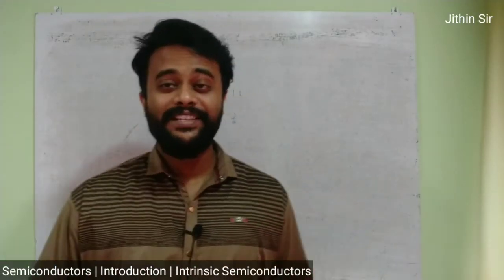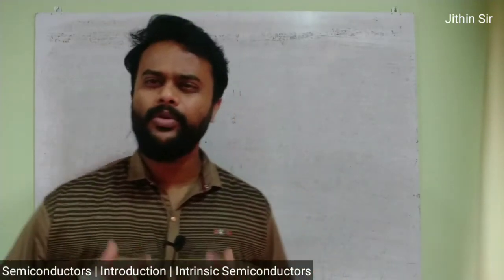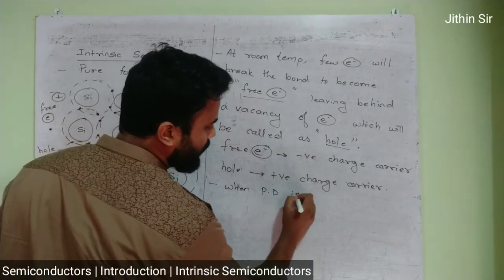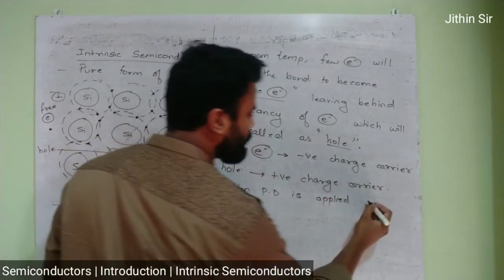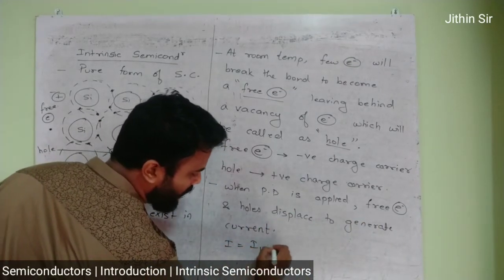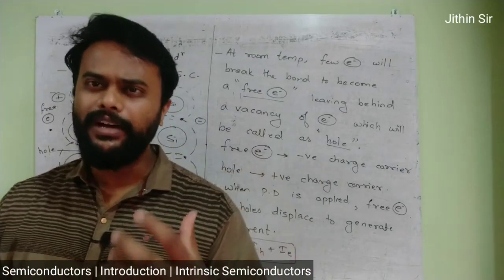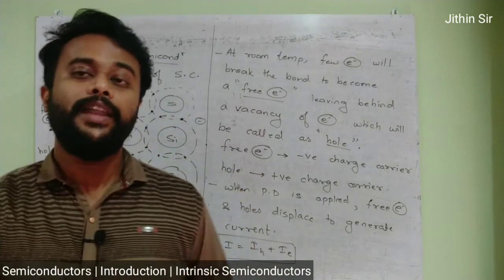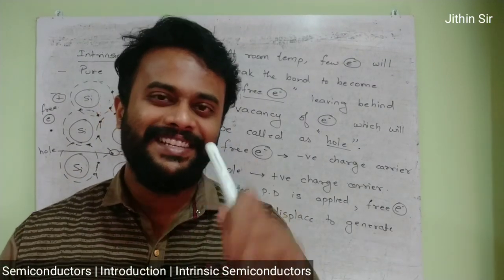Phy | Semiconductors | Lec 1 | Introduction | Intrinsic Semiconductors | JEE/NEET/CET/HSC class 11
The video is recorded for the young aspirants preparing for JEE/NEET/CET studying in class 11.
This live Stream is organised by Zeta Institute of Science as a part of educating students during Corona Lockdown Period 2020.

Useful For 11th, 12th, HSC, CBSE, JEE, NEET
1. Phy | Semiconductors | Lec 1 | Introduction | Intrinsic Semiconductors | JEE/NEET/CET/HSC

2. Phy | Semiconductors | Lec 2 | Energy Band Diagram | Fermi Level Energy concept

3. Phy | Semiconductors | Lec 3 | Extrinsic | P type | N type Semiconductors

6. Phy | Semiconductors | Lec 6 | V-I Characteristics of P-N Junction DIODE |

7.Phy | Semiconductors | Lec 7 | Half wave and Full wave Rectifiers | Application of Diode |

9. Phy | Semiconductors | Lec 9 | Zener Diode | Application of Diode | JEE/NEET/CET HSC class

10. Phy | Semiconductors | Lec 10 | Photo Diode | Application of Diode | JEE/NEET/CET/HSC

11. Phy | Semiconductors | Lec 11 | Solar Cell | Application of Diode | JEE/NEET/CET/HSC class

12. Phy | Semiconductors | Lec 12 | Light Emitting Diode - LED | Application of Diode |

13. Phy | Semiconductors | Lec 13 | Unbiased Transistors | pnp and npn transistors |

14. Phy | Semiconductors | Lec 14 | Transistor Biasing| Configurations| Gain |

16. Phy | Semiconductors | Lec 16 | Transistor Input and Output Characteristics |

18. Phy |Semiconductors | Lec 18 | Analog and Digital Circuits | Logic Gates |